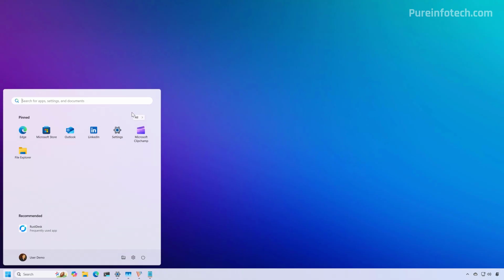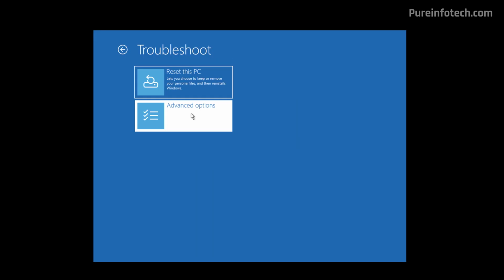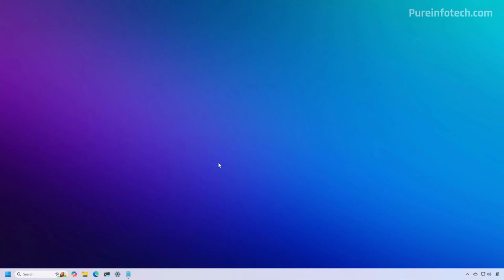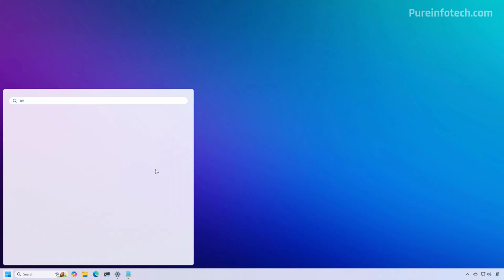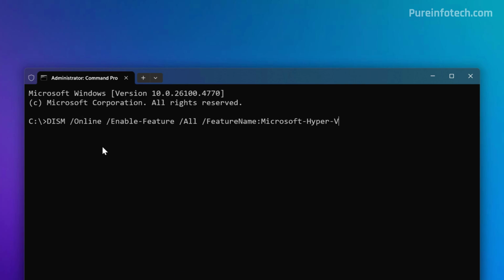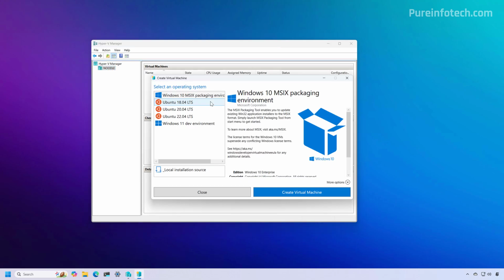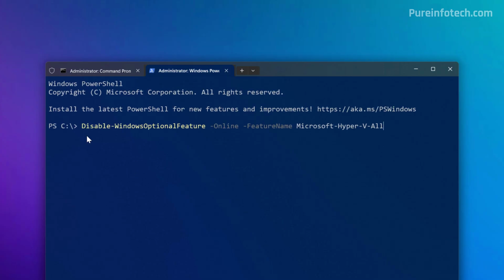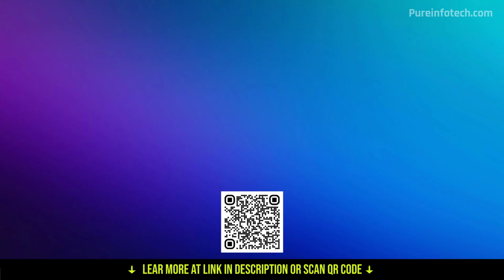Windows 11: Enable Hyper-V using Settings, PowerShell, Command Prompt (FULL GUIDE)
See ➡️ All the steps to enable Microsoft Hyper-V on Windows 11 using Settings, PowerShell, and Command Prompt. In addition, I also outline the steps to disable the virtualization feature.

00:00 – Intro to enable Hyper-V
00:38 – Check if Hyper-V is enabled
01:16 – Enable UEFI virtualization
02:11 – Enable Hyper-V using Settings
02:46 – Enable Hyper-V using PowerShell
03:19 – Enable Hyper-V using Command Prompt
03:45 – Hyper-V quick overview
04:10 – Disable Hyper-V using Settings
04:23 – Disable Hyper-V using PowerShell
04:58 – Disable Hyper-V using Command Prompt
05:18 – Outro